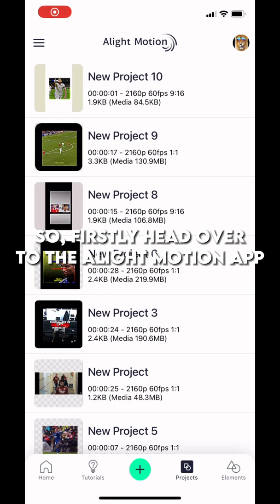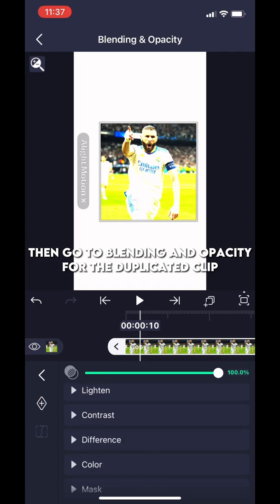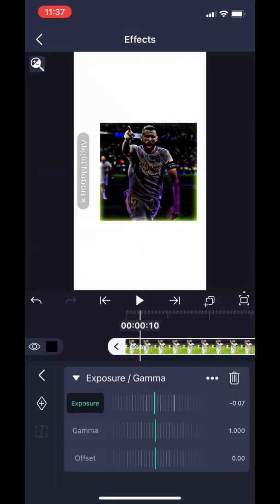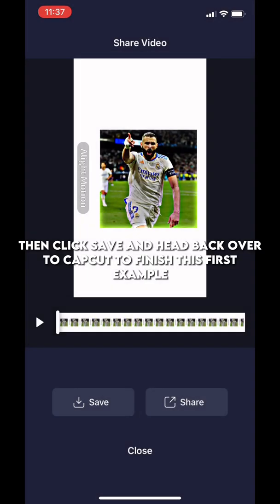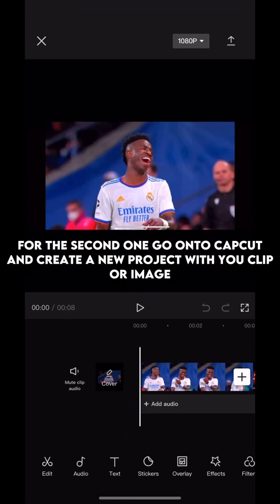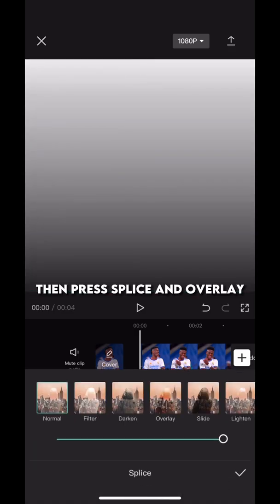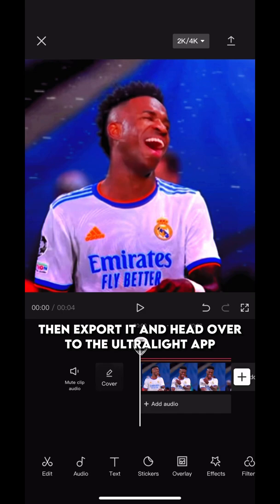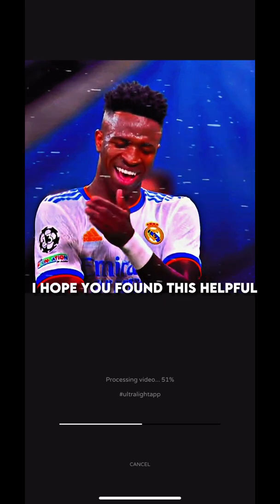How to get 4k quality • Alight Motion, Capcut, Ultralight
HOW TO GET 4k QUALITY TUTORIAL

I hope you guys have enjoyed this video and have found it useful!

Good luck

 This is a list of most of the tutorials i have made and you might find helpful:
Hope you find these helpful!